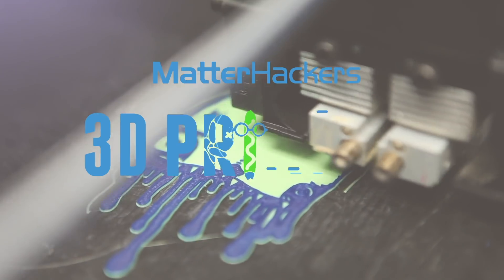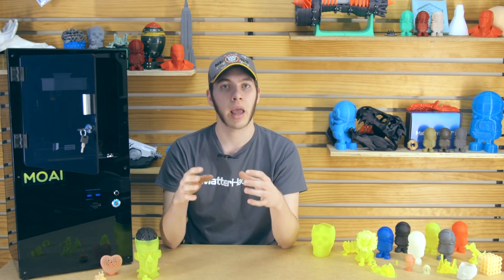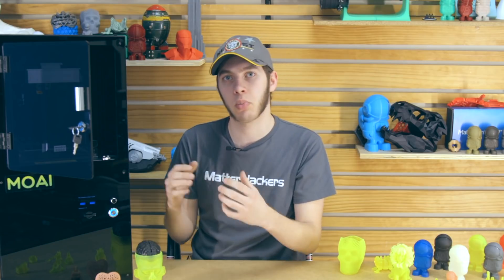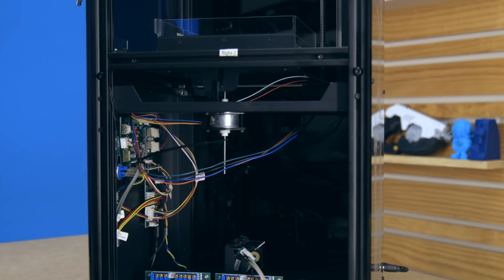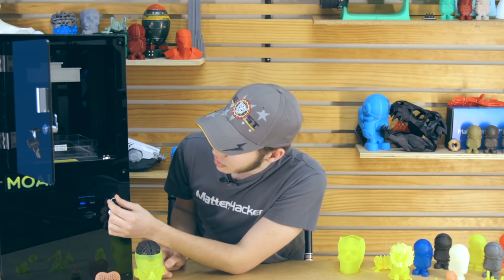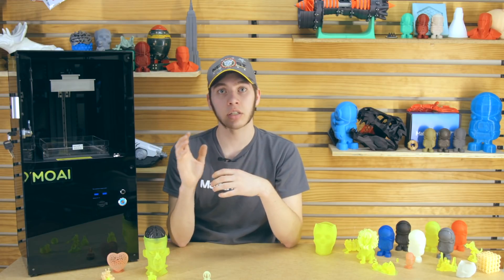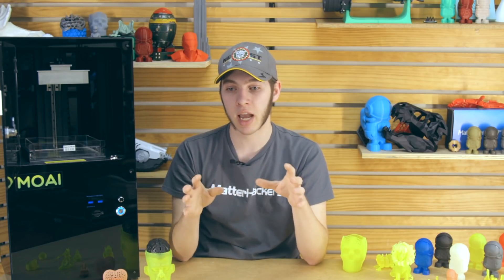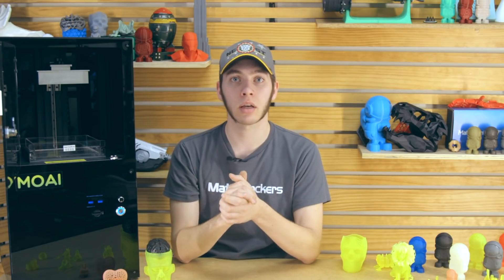Getting Started with the Peopoly Moai SLA 3D Printer // Unboxing to Leveling to Test Print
Alec is here to walk you through unboxing and getting started with the Peopoly Moai SLA resin 3D printer! The Moai is an affordable SLA 3D printer that produces some highly detailed 3D printed parts.